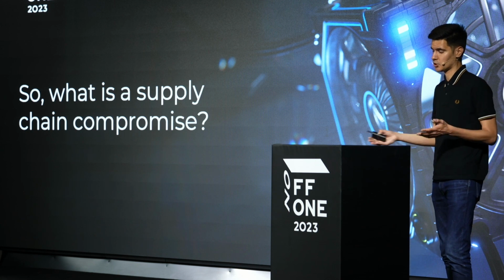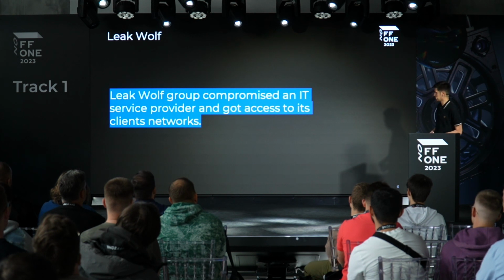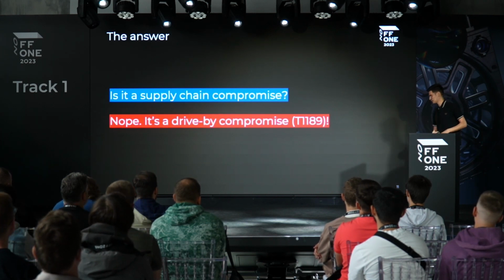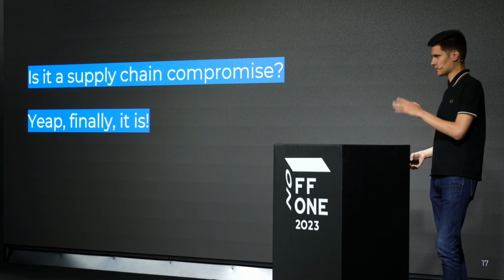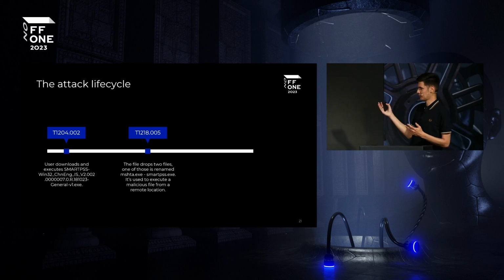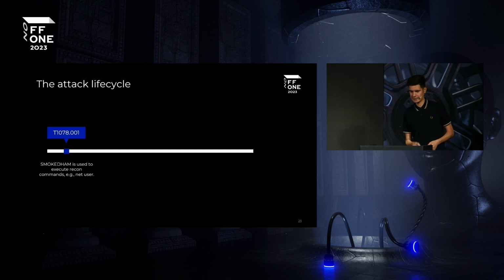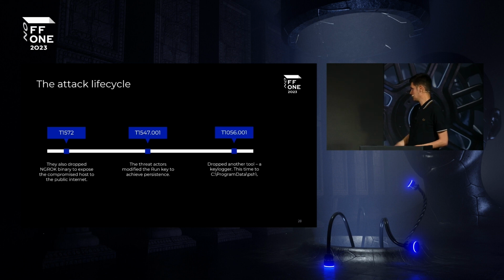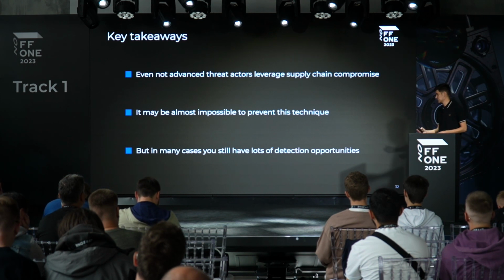Oleg Skulkin . The weakest chain: a dive into supply chain attacks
The weakest chain: a dive into supply chain attacks

Oleg Skulkin
Head of Cyber Threat Intelligence, BI.ZONE

In recent years, supply chain attacks have ceased to be the domain of state‑sponsored groups.

In his talk, Oleg Skulkin will explore the inner workings of supply chain attacks. He will use a real case to show at what stage in their life cycle these attacks can be detected to prevent potential damage